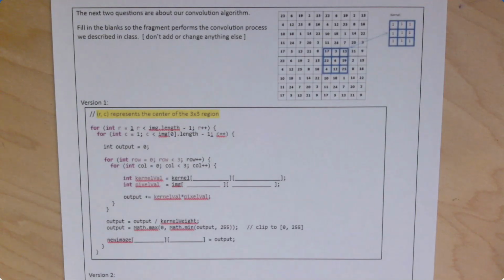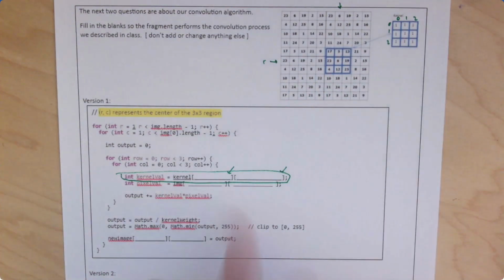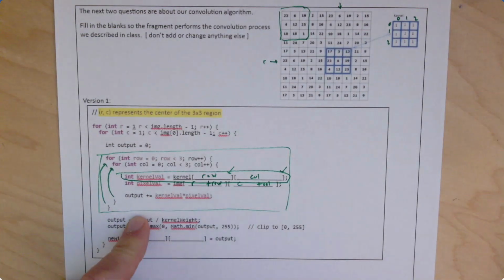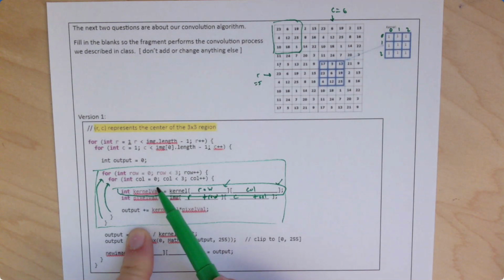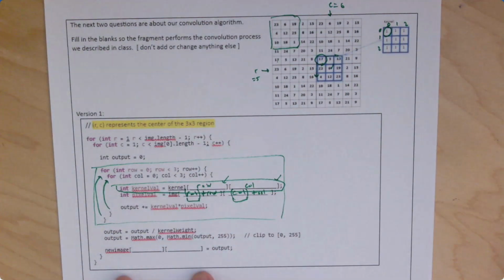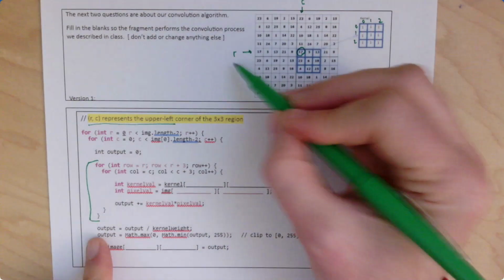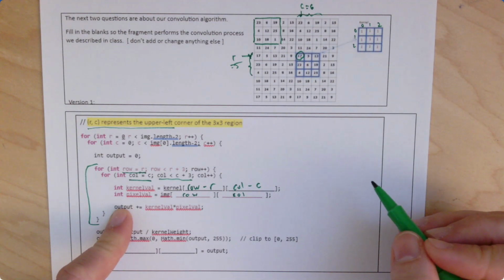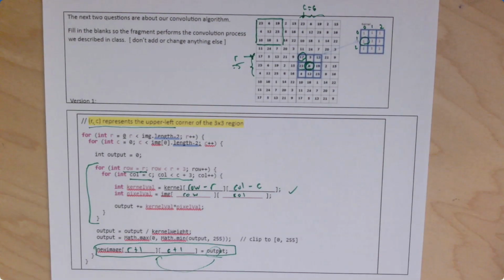Convolution test problem solution walkthrough